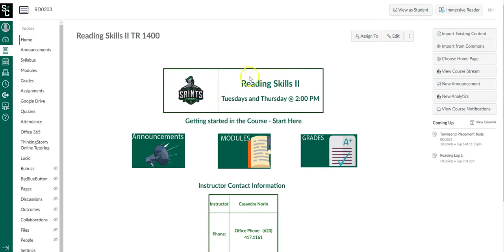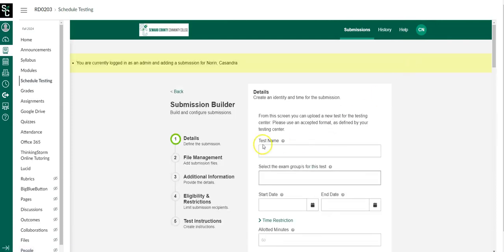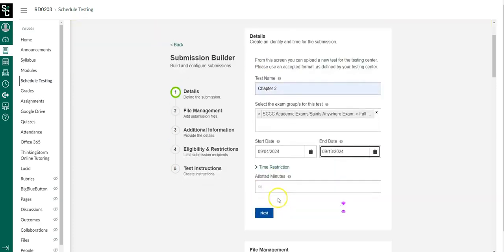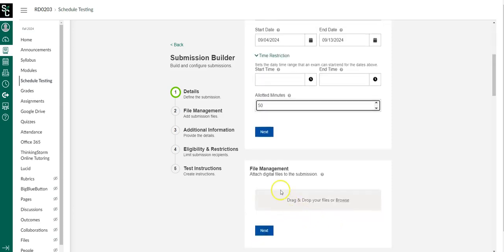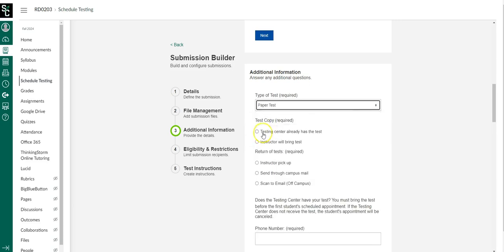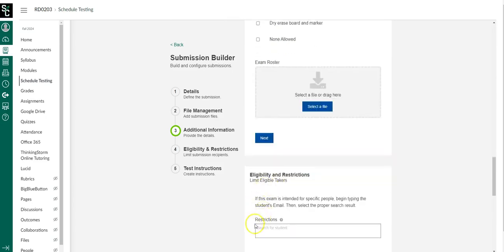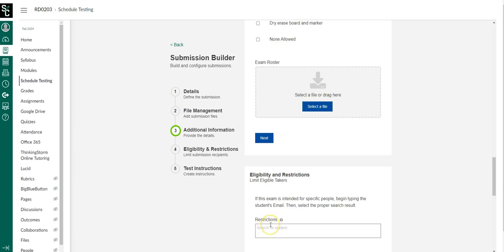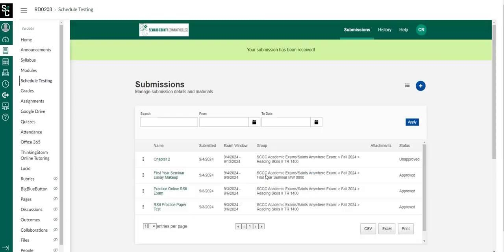RegisterBlast for testing 1